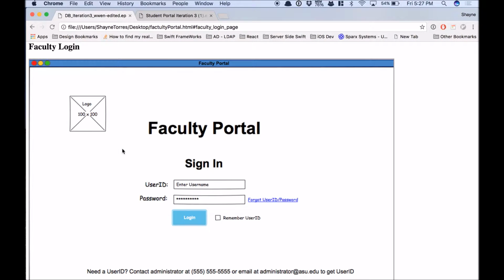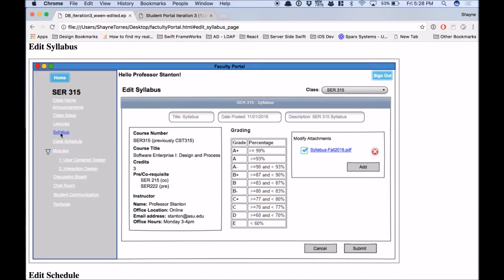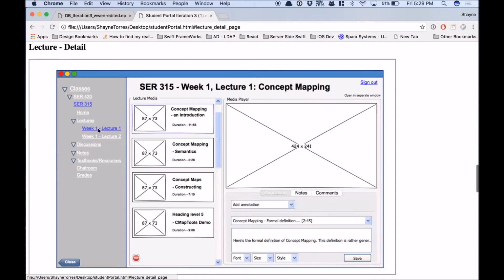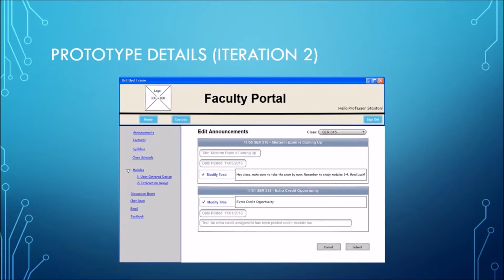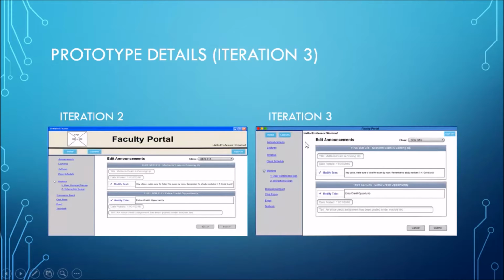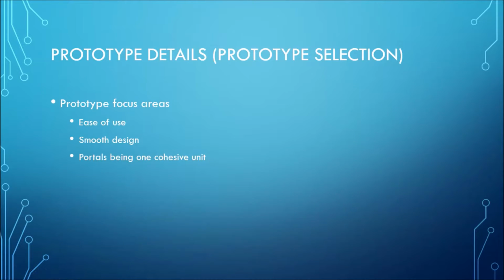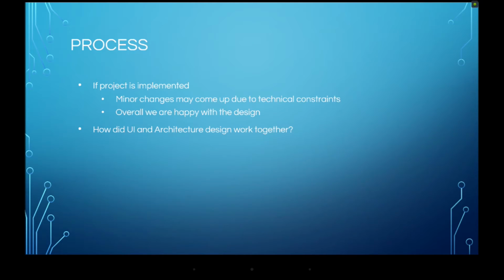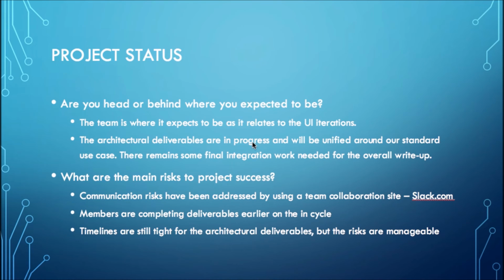SER 315 2016 Fall B - Final Presentation Team H